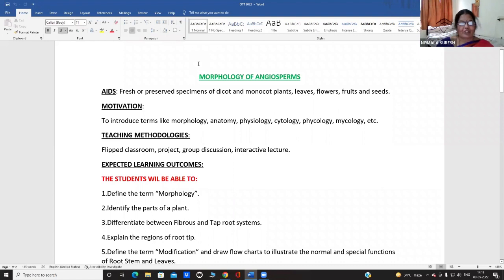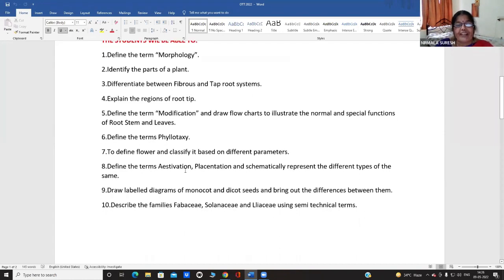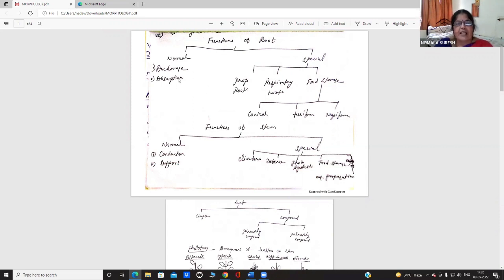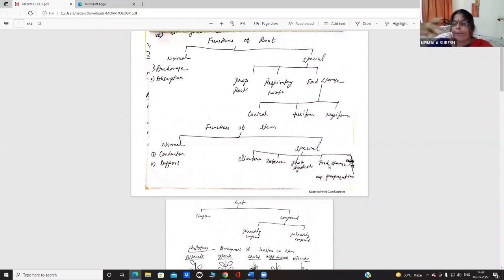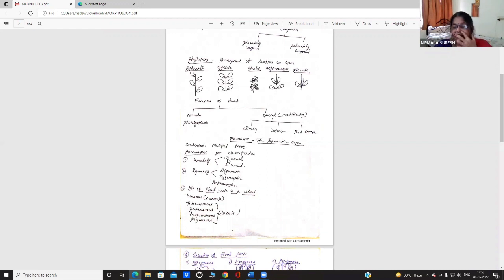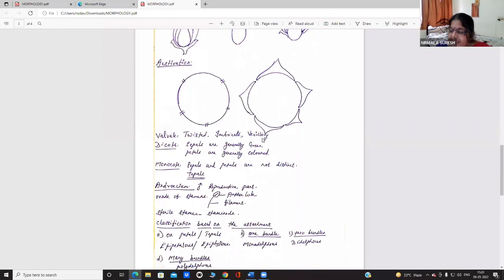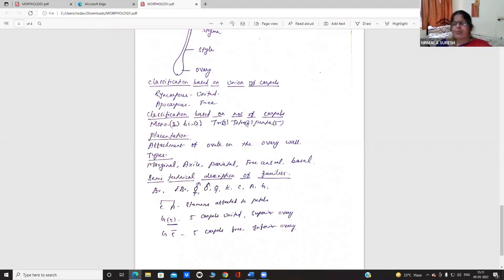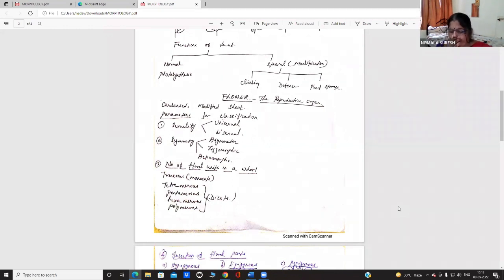BIOLOGY - XI - XII - SESSION 1